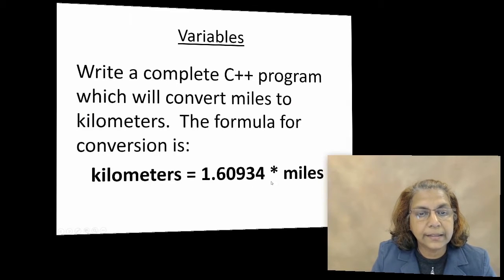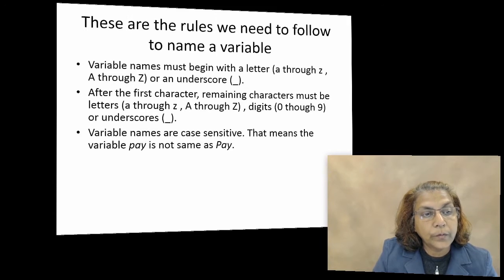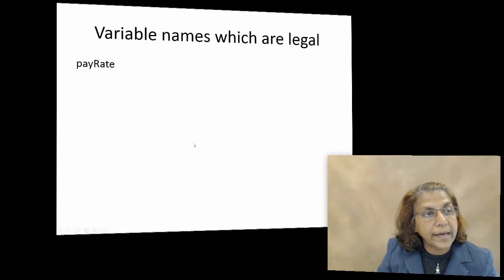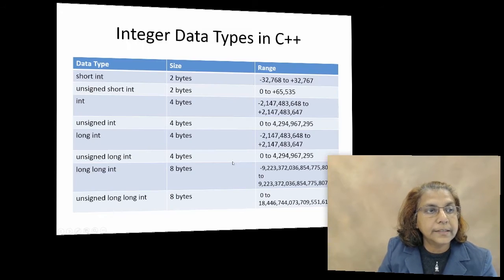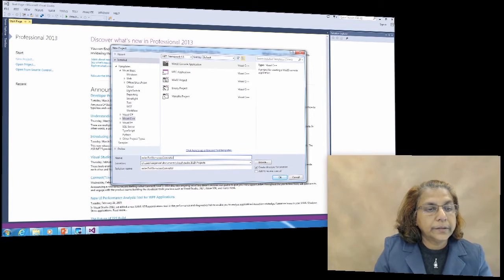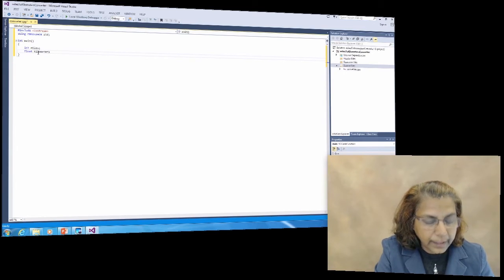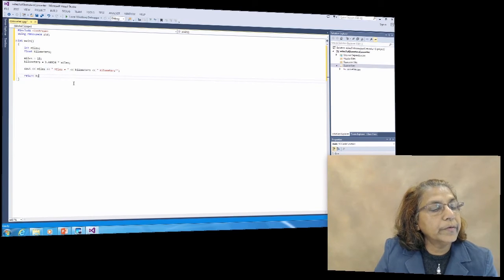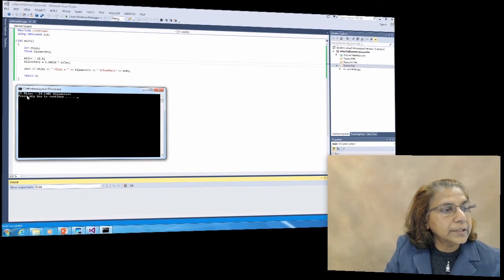Intro to Programming Module 2.4 - C++ Variables (Part 1)